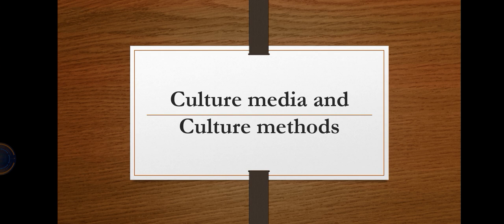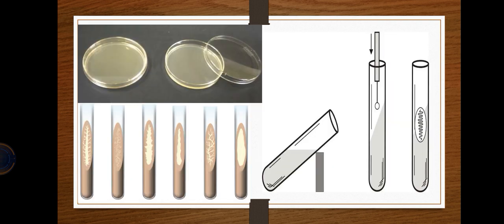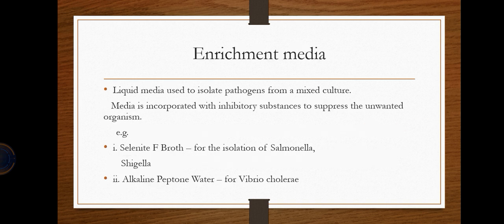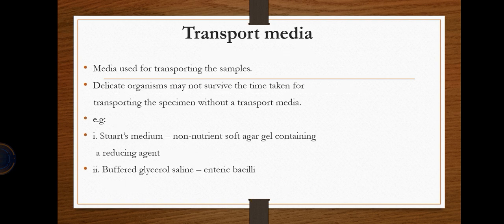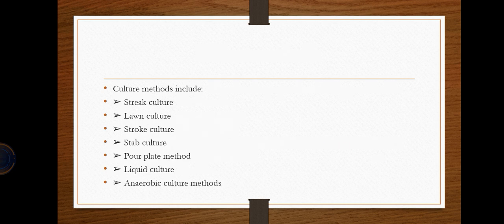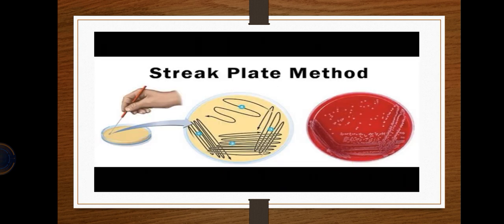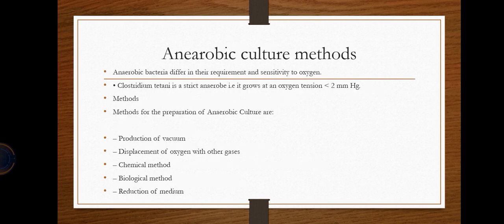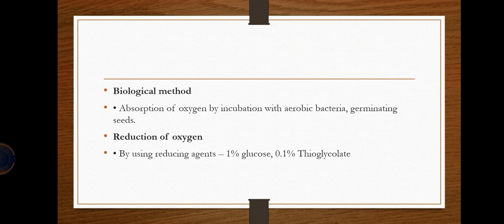Types of culture media & methods